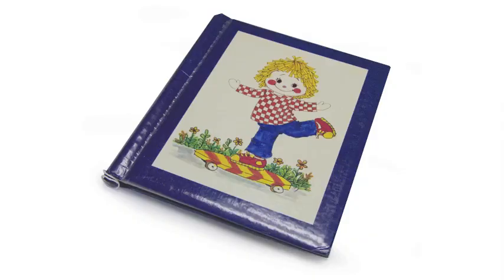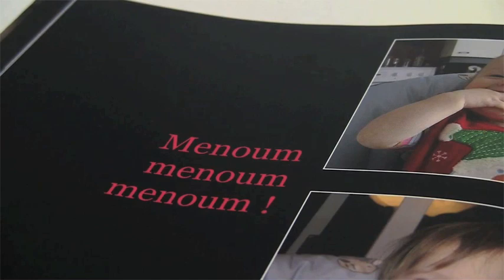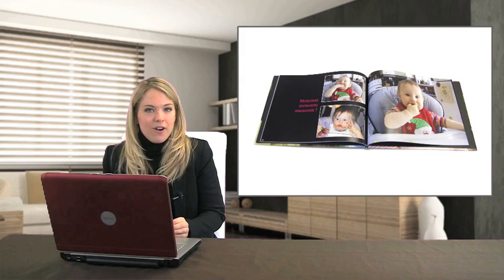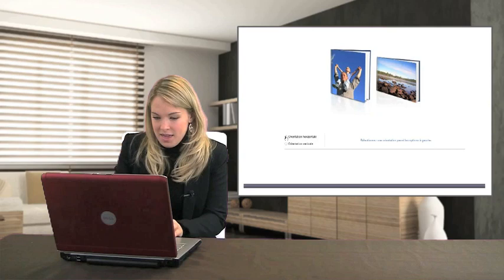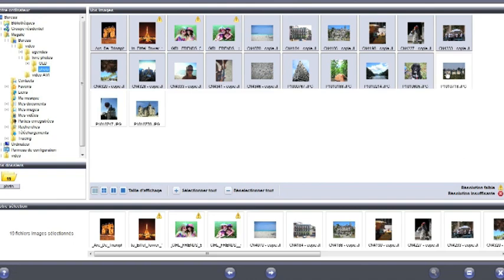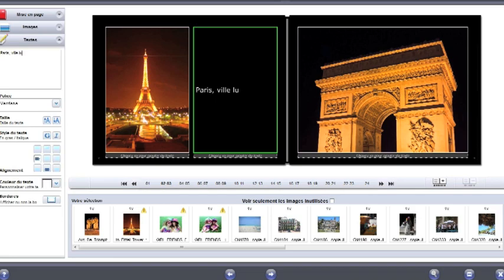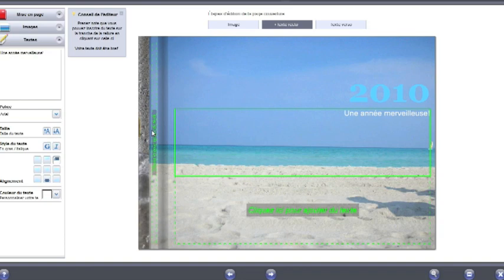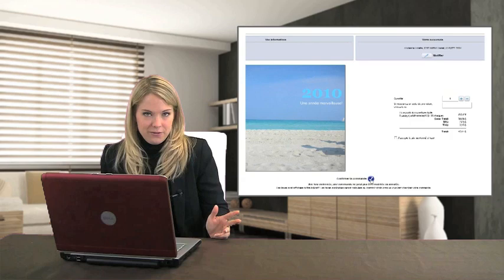Jean Coutu - Personalized Photobook